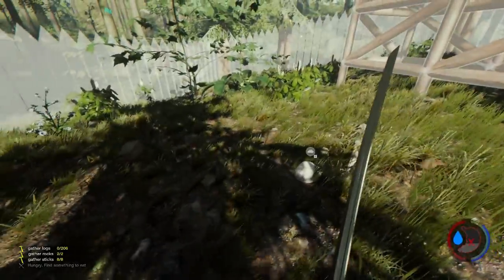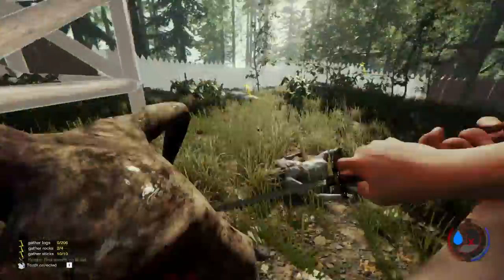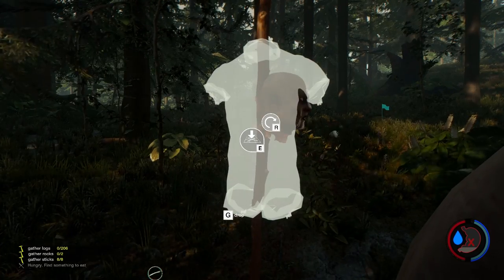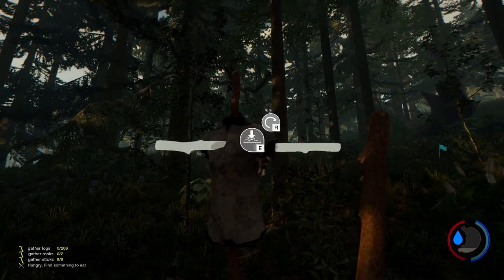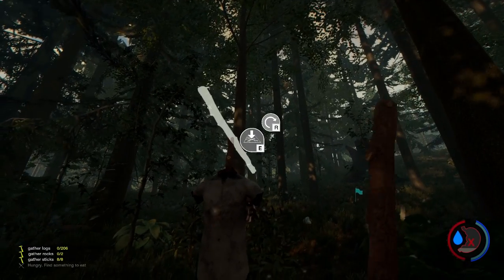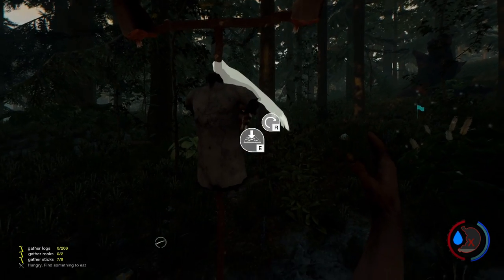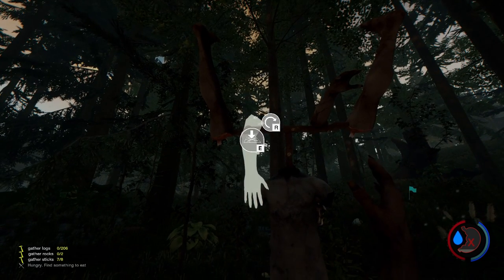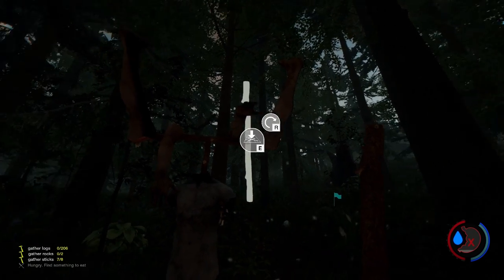The Forest Alpha 0.25 Gameplay / Let's Play (S-7) -Ep. 11- "Update 0.25 Custom Effigies"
Hey guys and welcome to my The Forest Alpha 0.24 Gameplay Let's Play. As the lone survivor of a passenger jet crash, you find yourself in a mysterious forest battling to stay alive against a society of cannibalistic mutants.

The Forest Key Game Features:

• Enter a living, breathing world, where every tree and plant can be chopped down. Below ground explore a vast network of caves and underground lakes.
• Chop down trees to build a camp, or start a fire to keep warm. Scavenge food to keep yourself from starving.
• Build a small shelter or a large ocean side fortress. Lay traps and defences to keep a safe perimeter.
Development roadmap:

The Forest has been in development for a while, but now we need your feedback to make it even better. Our vision for this game is a terrifying open world full of gameplay options and player freedom. We’ve come a long way but still have a lot of features and improvements to make.

Here’s a small sampling of what we hope to add to the game during alpha:

• Many more animals - fish, snakes, frogs and bird types. We want to really bring the world to life with the variety of fauna.
• More trapping and hunting options.
• More buildable items - More options in what you can construct and what’s available to use.
• More crafting options, more items combinable and more exciting things to create.
• Visual improvements - we want to keep pushing what’s possible, making the world look, feel and run better.
• Multiplayer - we find the idea of co-op play in this world really exciting and hope to implement a form of co-op into the experience.
• Full oculus rift compatibility for the most immersive experience possible. * Note, this will not be available in first version of alpha*

You can download The Forest from one of the following official websites.

Is The Forest a good game? Or should you pass?